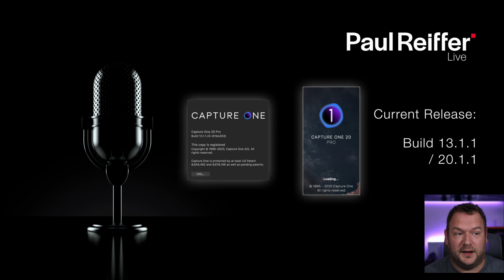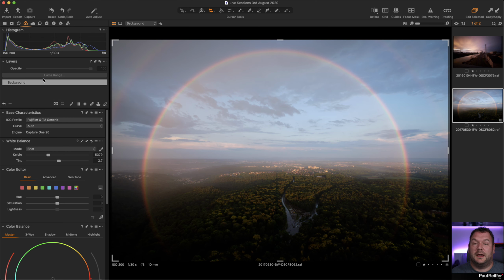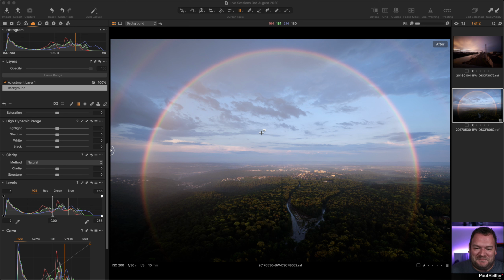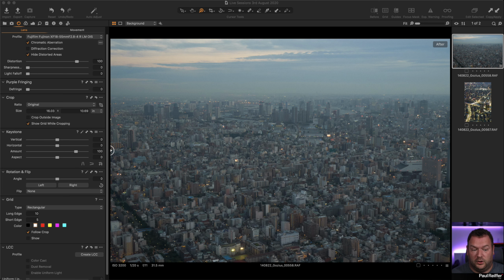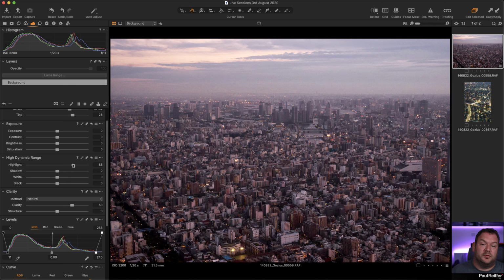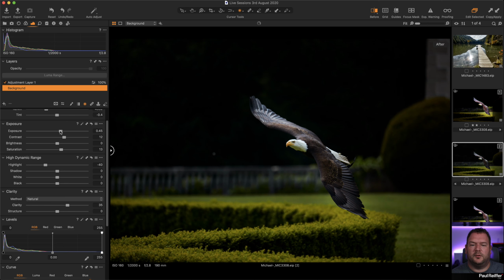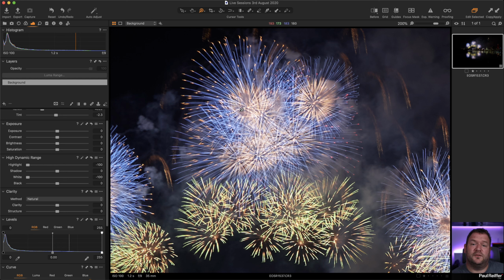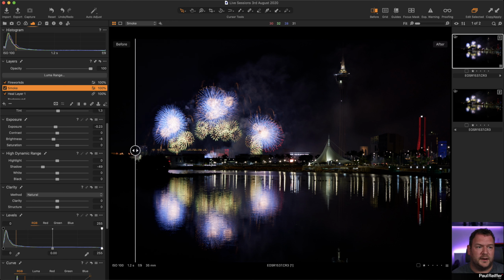Live Editing Sessions - Capture One - 3rd August 2020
This session begins with a recap on the effect Lens Profiles (and the Distortion slider) can have on the crop of your image.  We look at Fujifilm Film Curves Film Curves (such as from Fuji cameras), and changing the base characteristics of the image on import.

We explore using the grid tool to align a shot of a full rainbow correctly, along with the Radial and Gradient masks to bring out contrast in the sky. The differences between Clarity modes are explained, including the use of "Punch" to create a more polarised effect on the rainbow itself.

Next up, we take a look at bringing out the details of a long cityscape captured from above - correcting white balance and enhancing contrast further with the Natural clarity option.

We discuss the use of a painted mask, vs a natural "fall off" in a gradient option for highlighting a bird in-flight, along with the impact of a misaligned edge when manually drawing an adjustment layer.

Finally, we move to a fireworks scene, using the same method of clarity enhancement and masking to bring out the vibrance of the scene without making other elements appear false.

 Recorded using Capture One Pro v20.1.1 on an Apple Mac Pro 16-core Xeon with 192GB memory, 2x Radeon Pro Vega II Graphics cards and 4TB SSD.